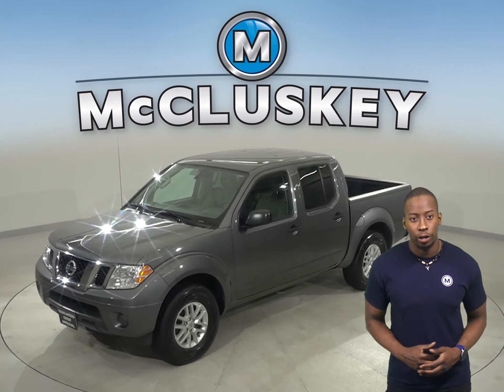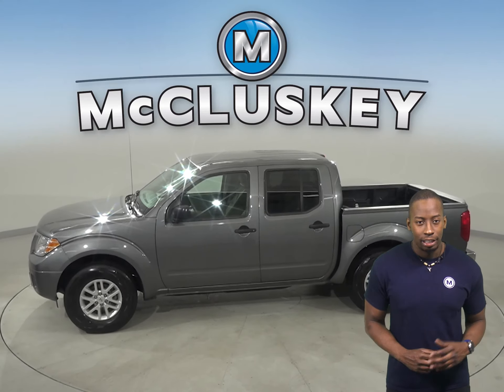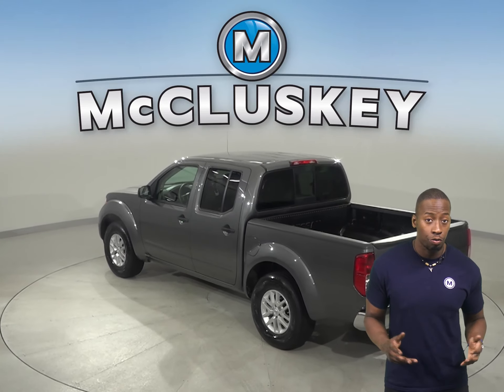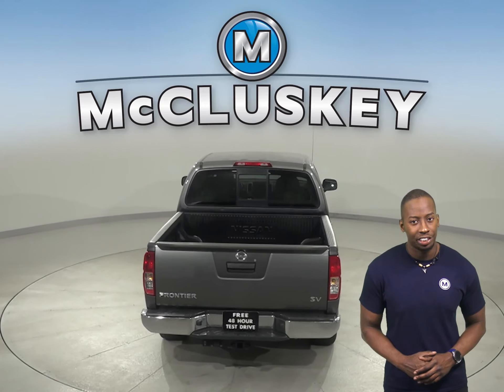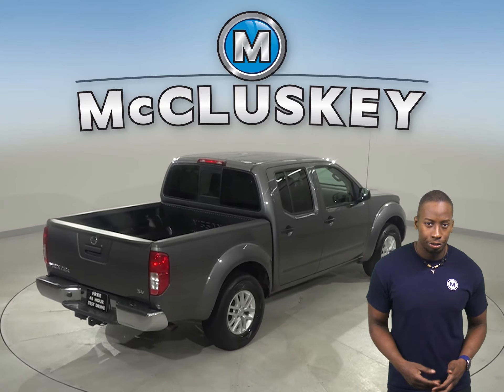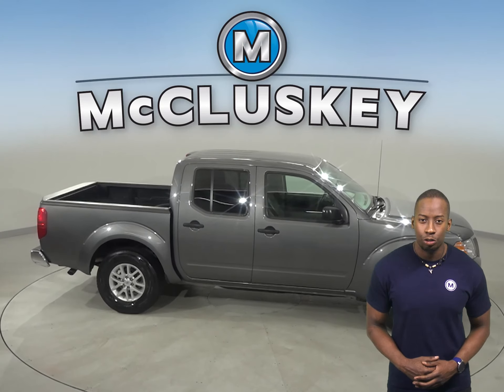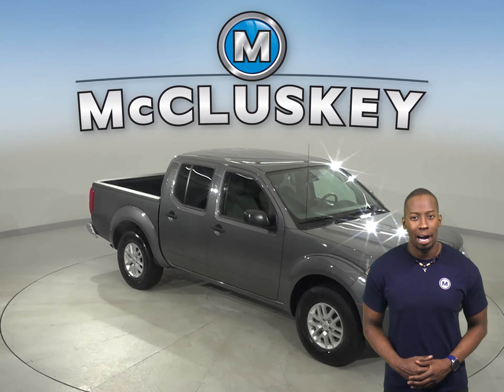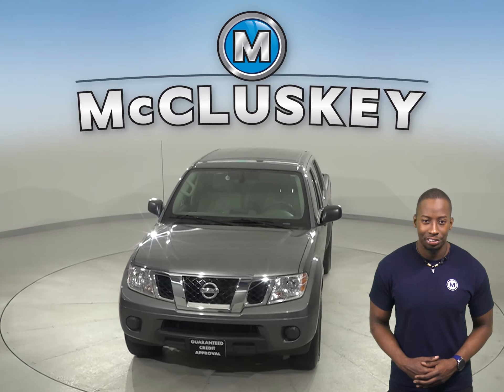C20461TR 2019 Nissan Frontier SV RWD 4D Crew Cab Test Drive, Review, For Sale -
Challenged credit?